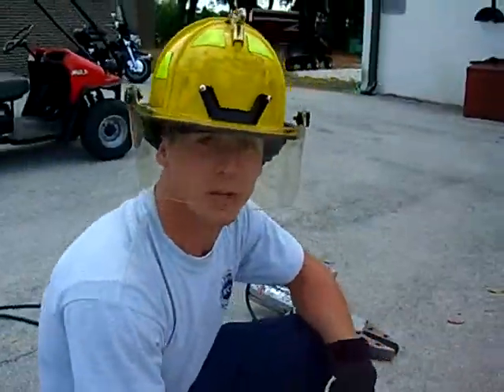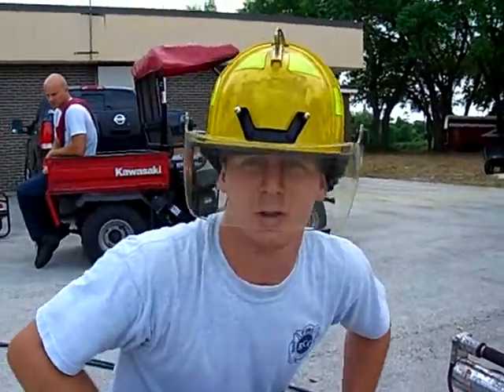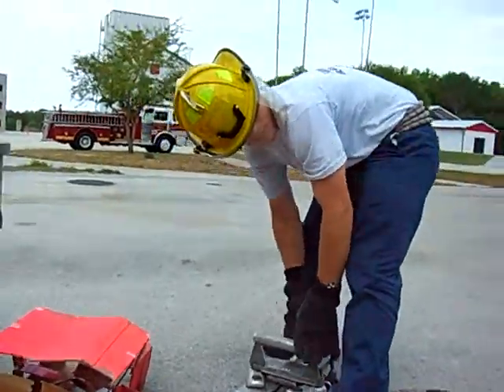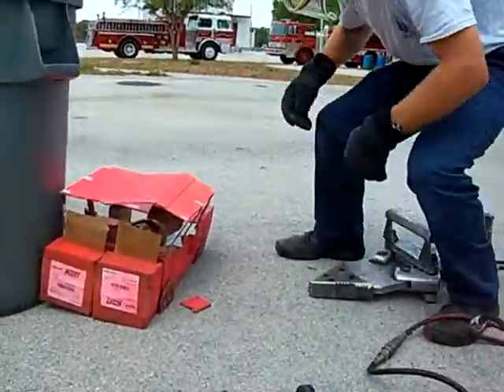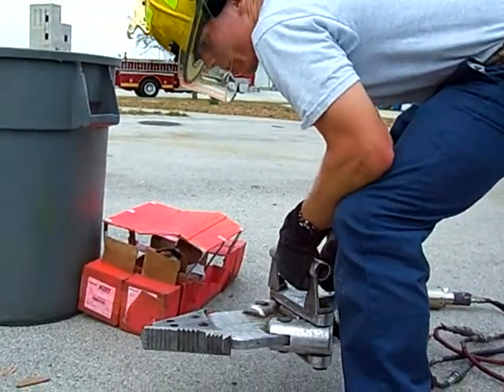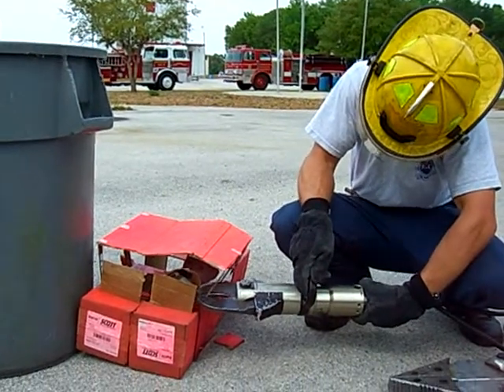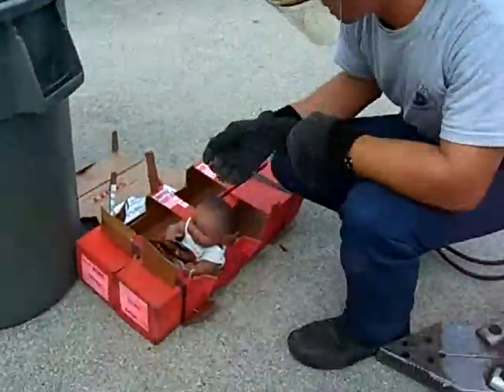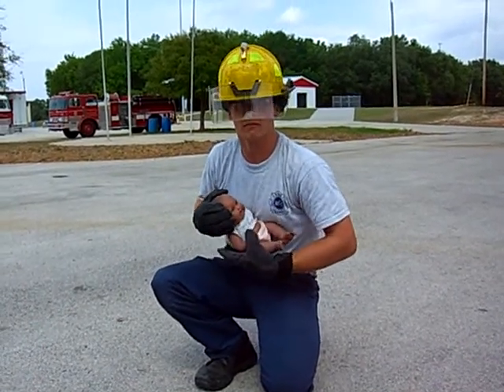Car Extrication Using the Jaws of Life at Ridge Fire Academy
A Fire Fighter shows the proper way to complete a car extrication using the Jaws.